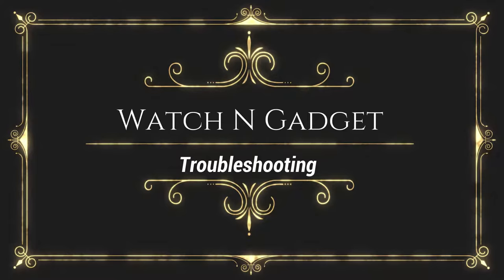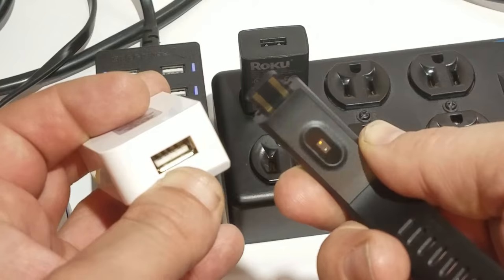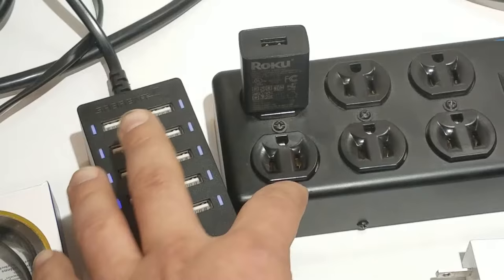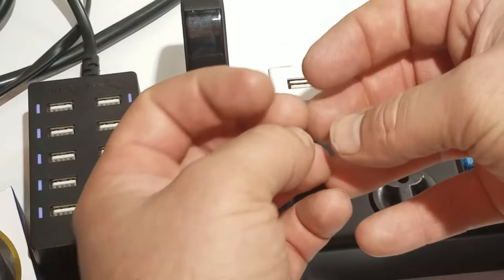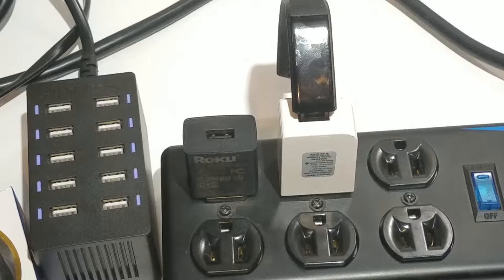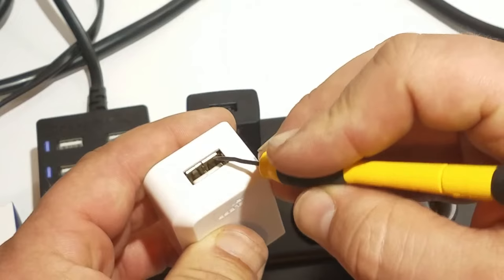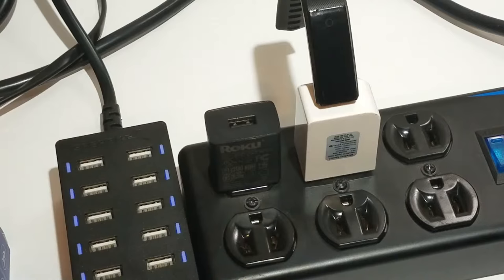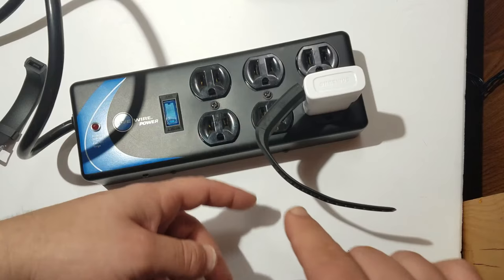Smart Band, How To Charge "Troubleshooting Guide"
In this video,I hope I can help you troubleshoot your charging issues for your smart bands.If you have any questions after watching the video, leave me a comment below, in the comment section.

Doug Quarles